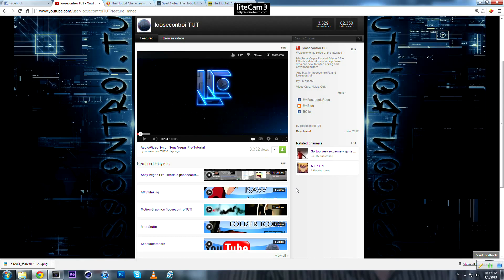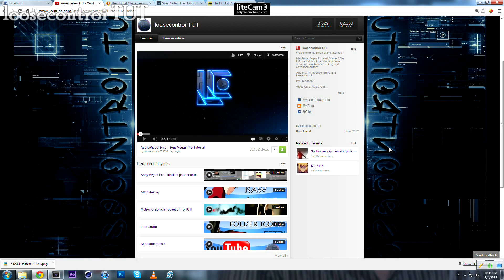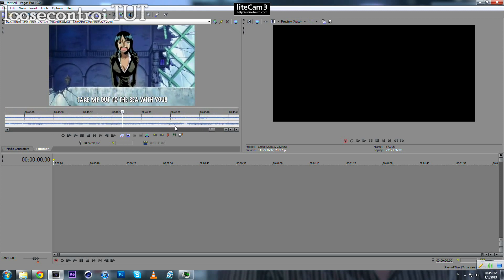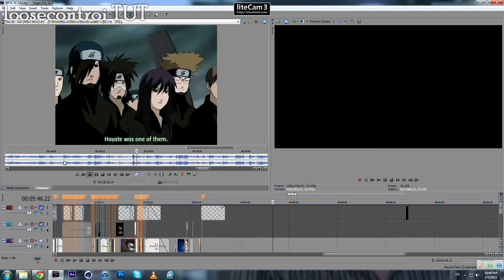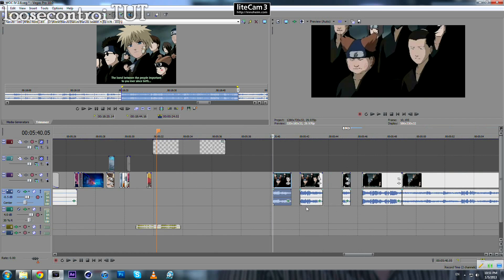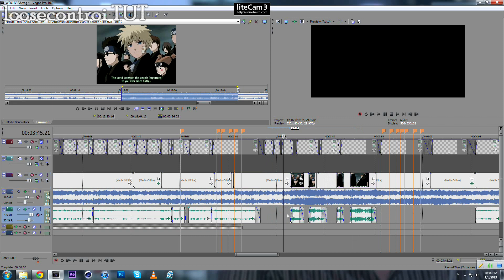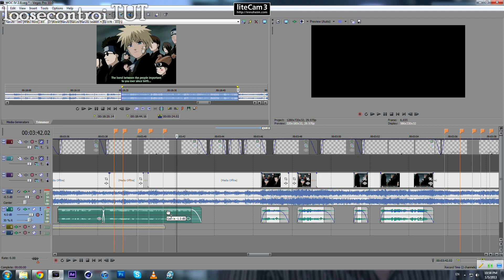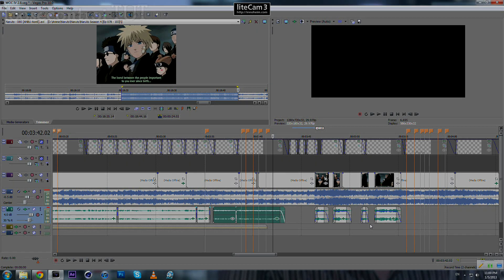How to Soften Background Music [loosecontroi TUT]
5 steps:
1- look for alternatives
2- Cut the speach into pieces
3- Let the audio fade in/out
4- Place it in a suitable place depending on how loud the ost is
5- Adjust the volume of the audio